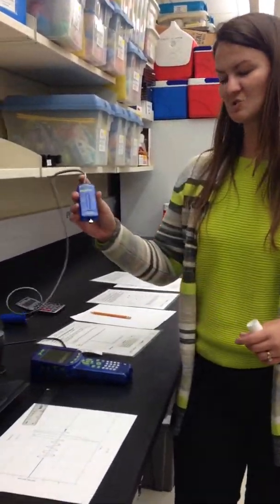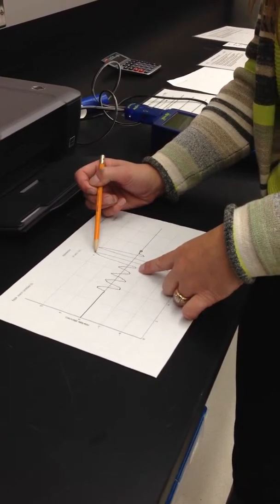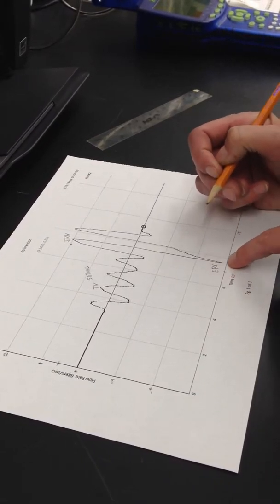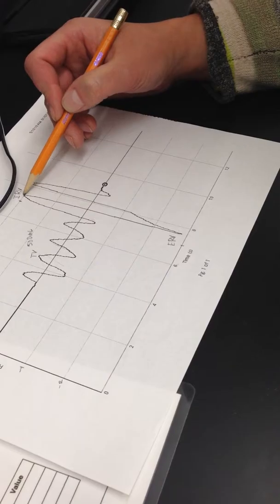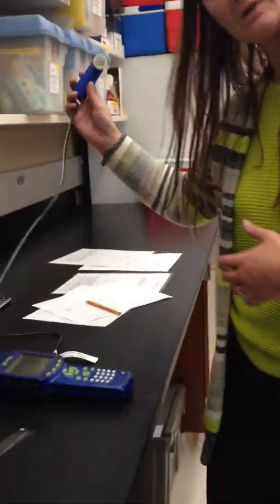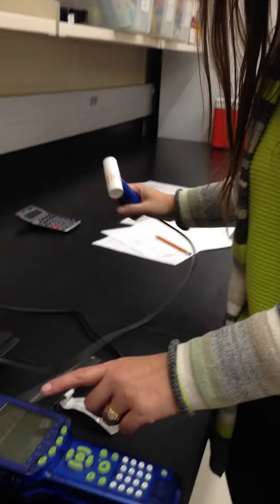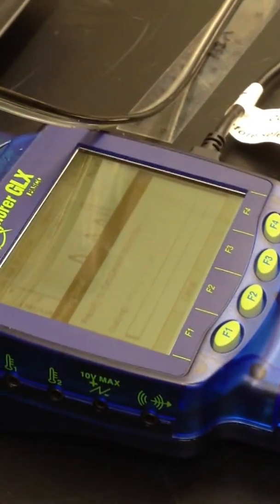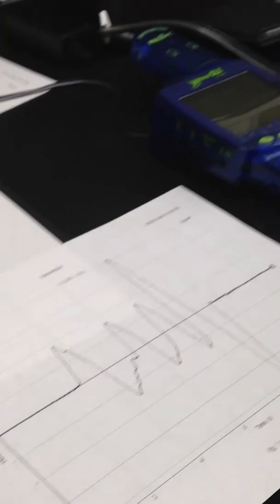I7 Lung Lab Intro